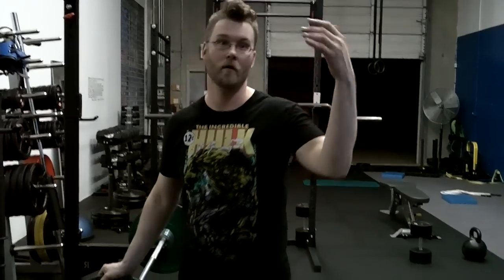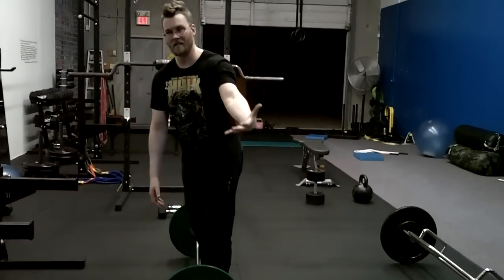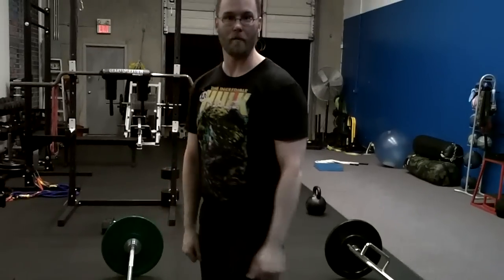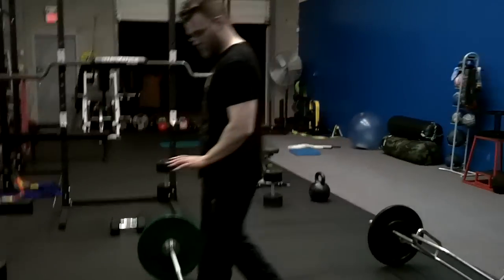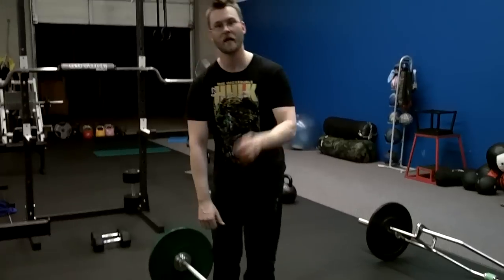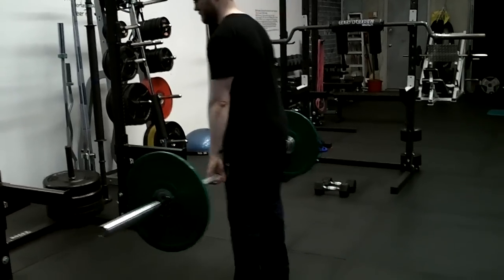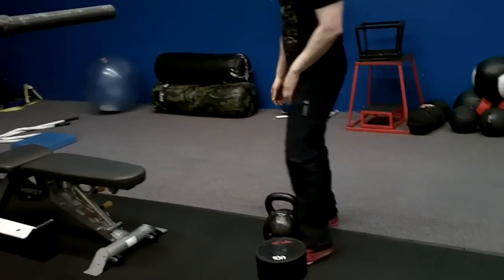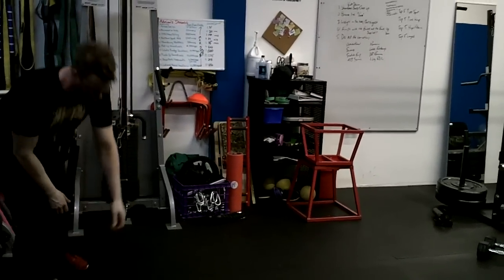Top 5 Deadlift Technique Tips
#1. Body placement: sternum over the bar, hips down, shoulders BACK. You'll know if you're in the right spot if your hips are low and your shoulders back but not so far that your sternum is no longer over the bar.

#2. Squeeze your "core" and every other muscle before you lift the weight off the bar. I start by squeezing my grip, then my lats, finding hamstring tension, then abs screaming tight as I get rid of all the slack in the body. Then BANG lift.

#3: Weight in the heels (The entire time; I like thinking back of the shoe instead of heels personally) AND TOES GRIPPED. Sometimes lifting the toes causes shifting of weigth on the way up. So claw at the ground!

#4: USE your glutes damnit! Finish with your hips through the bar, don't finish with your low back. A "neutral" spine is what's optimal the entire time. I get that some advanced lifters are going to arch the low back to specifically target the lower back but hear me on this: if a deadlift is hurting your back: STOP using it as a low back exercise and start training it like the hip exercise it is. FINISH WITH YOUR GLUTES!
In regards to dropping the last 1" of the deadlift see this video:

#5: Vary your deadlifts. DON'T ALWAYS JUST USE CONVENTIONAL (arms outside legs). I forgot to show the 3 main ones but you can look their form up on the channel here:
Variations to use: Conventional (arms outside legs), Sumo (arms inside legs), Snatch grip (arms way outside of legs), Kettlebell (or heavy dumbbell) sumo deadlift, Romanian/Modified, Trap/Hex Bar, 1 Leg romanian, DB Romanian, Cable Pullthrough, Dimmel deadlifts, Hack squat, there are many more. Point is that you will have one you favor and your levers are strongest at but become a baws at all of them!